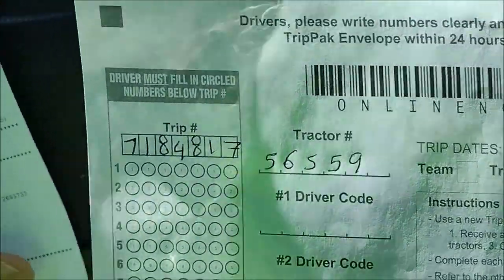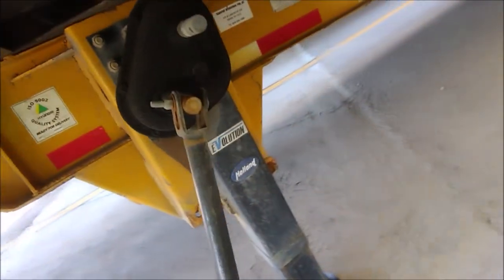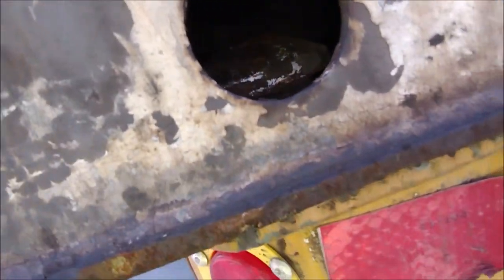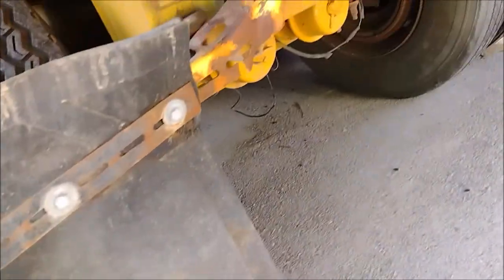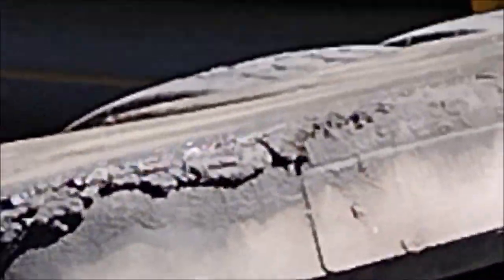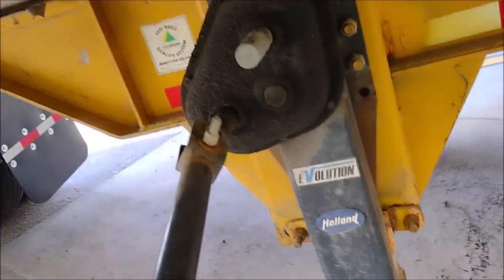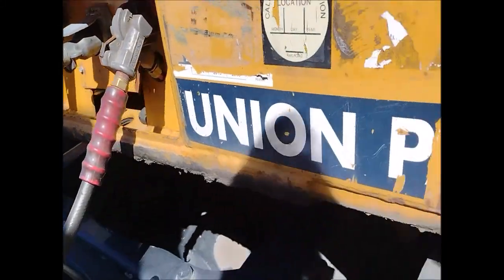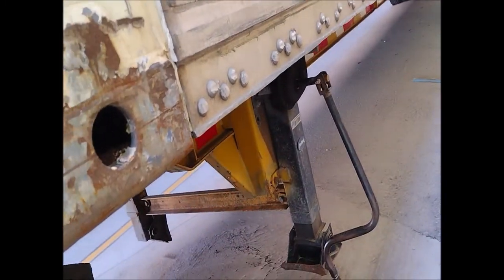My first intermodal trip to Union Pacific rail ramp. 2022-08-09 10:29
My first intermodal trip to Union Pacific rail ramp.